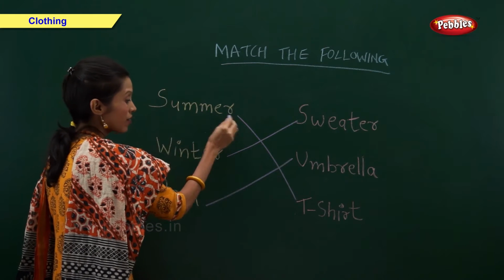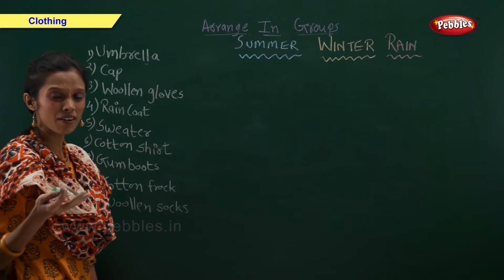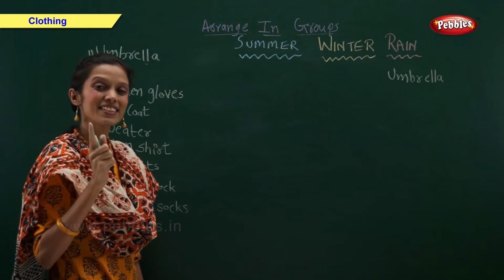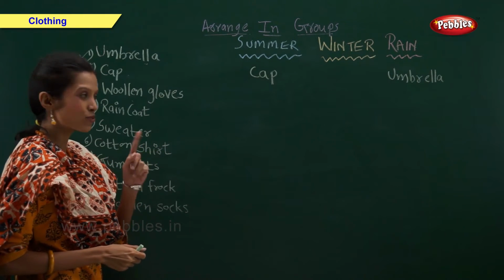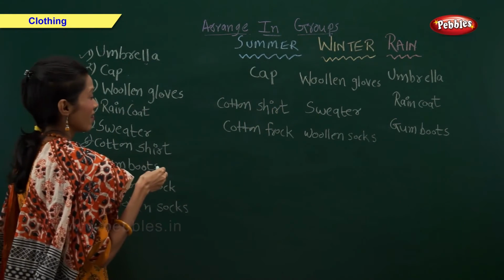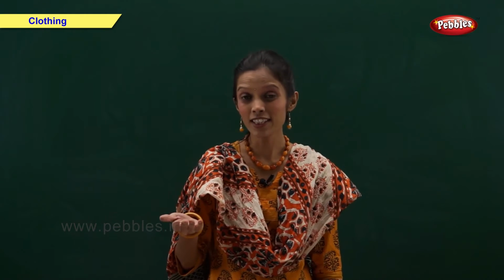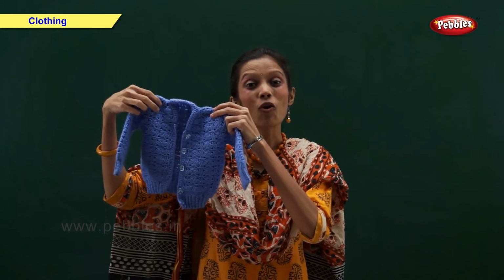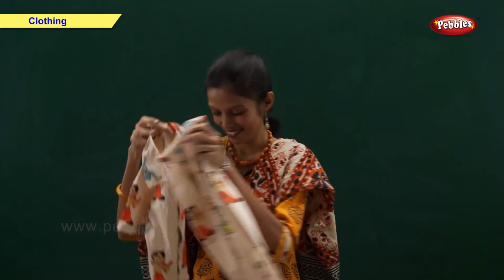Types of Clothes : Activity | Science Basics For Kids | Science For Class 1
Pebbles present, Learn Science For Kids. Live Teacher explanation, Classroom Teaching Lessons to Learn Science Basics For Class 1 Children.